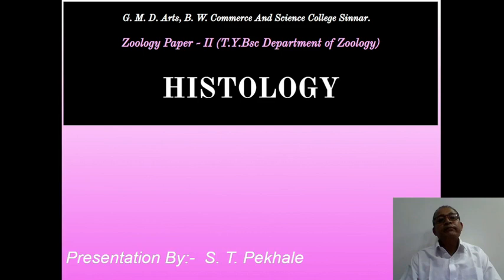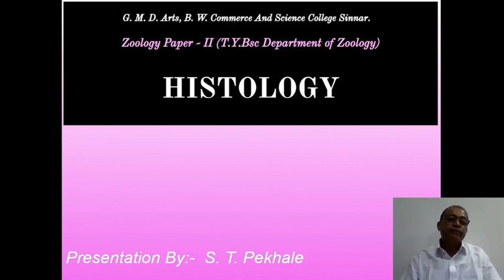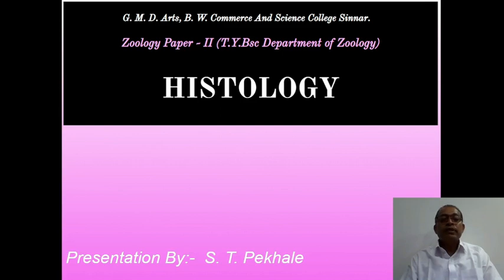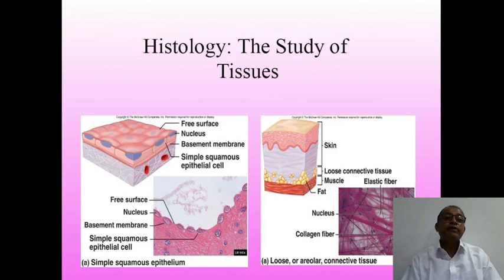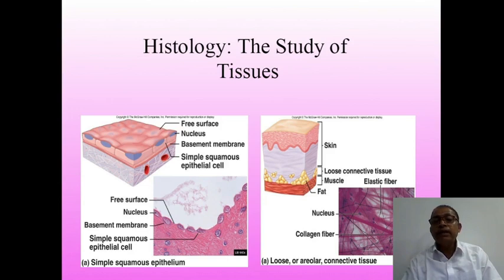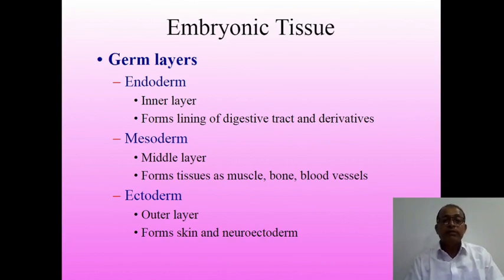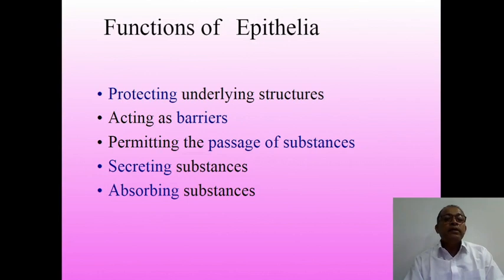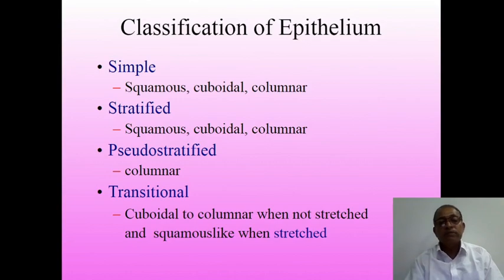TYBSC Histology The Study of Tissues Lect 1